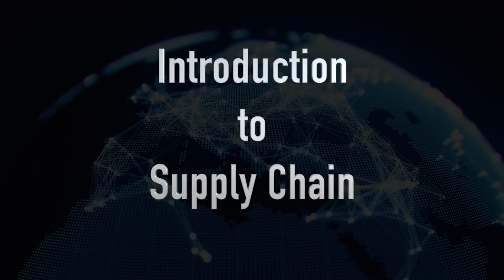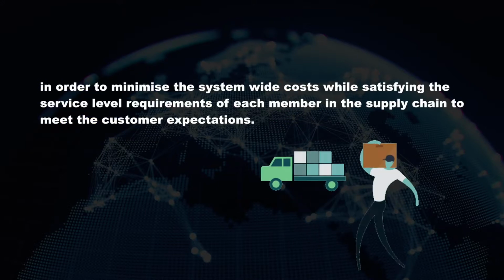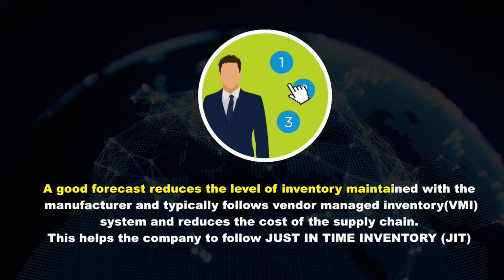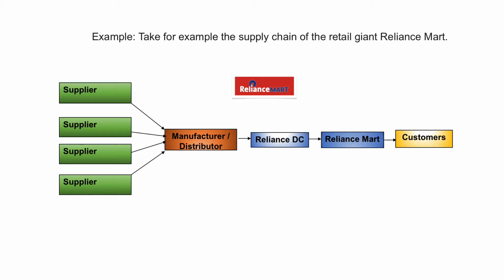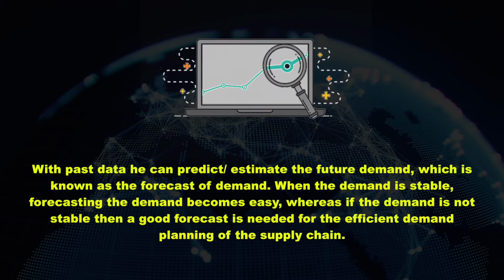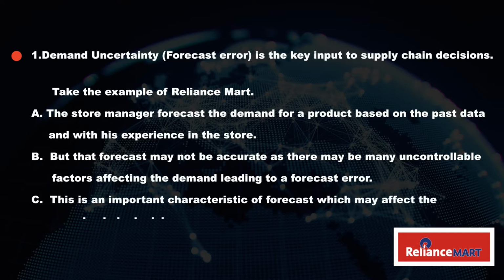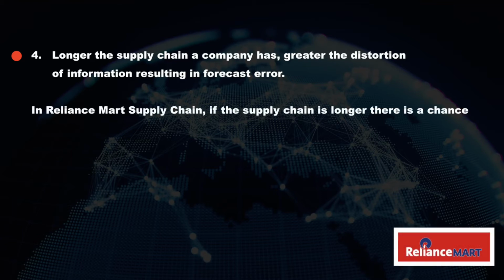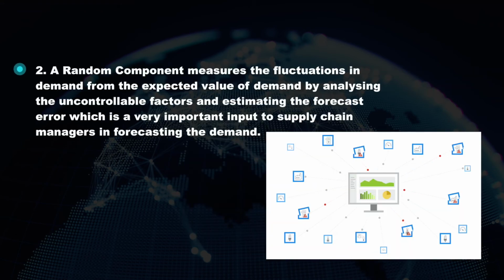W4 M8 A – Demand Forecasting